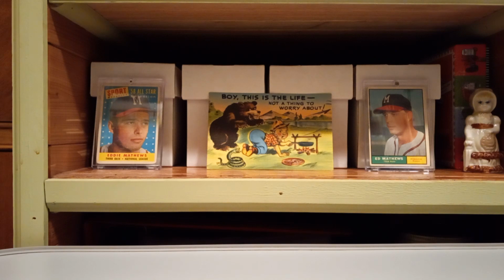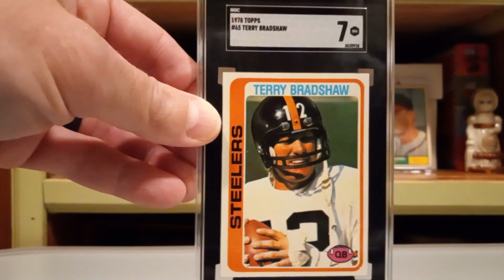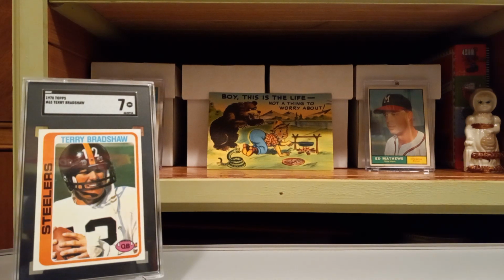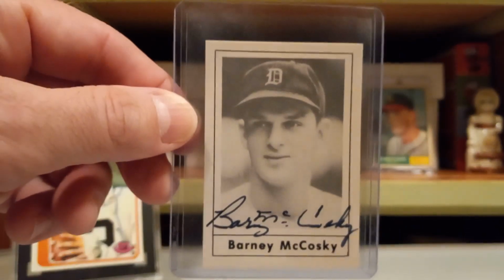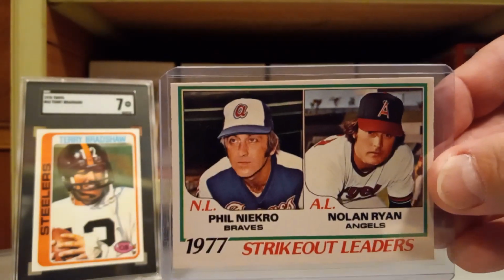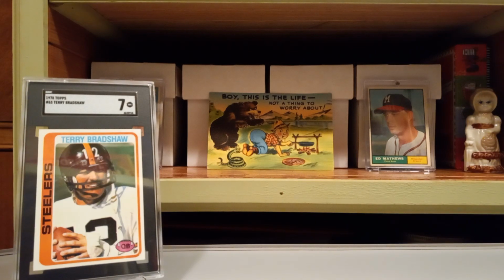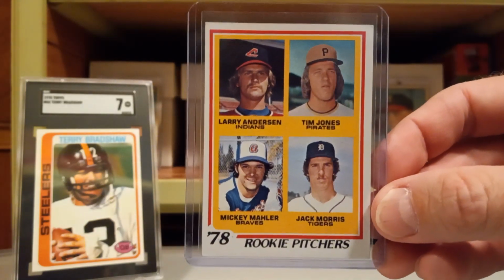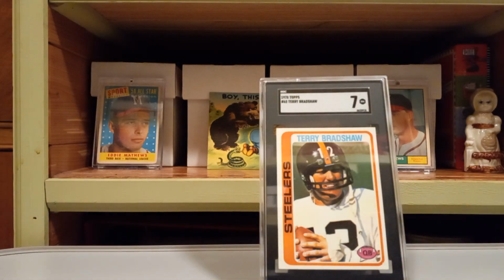16) Sports Cards, 1978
This is a video response for Peter B.

I show some snazzy cards from 1978, the year I entered this realm.